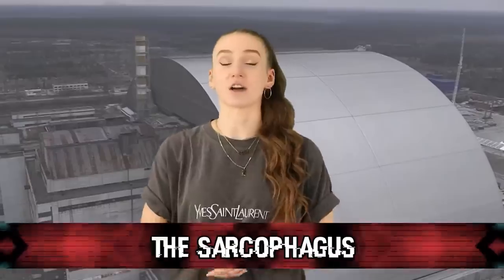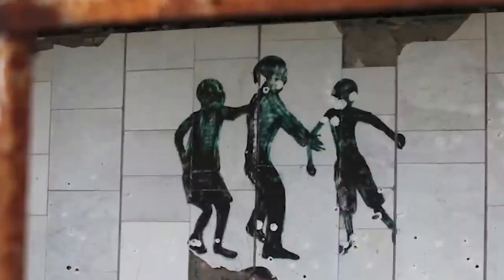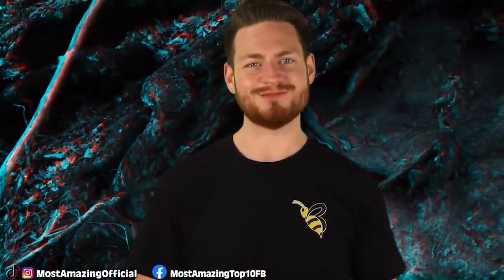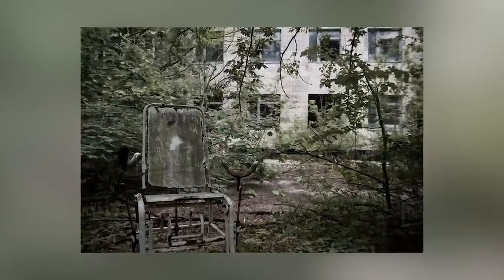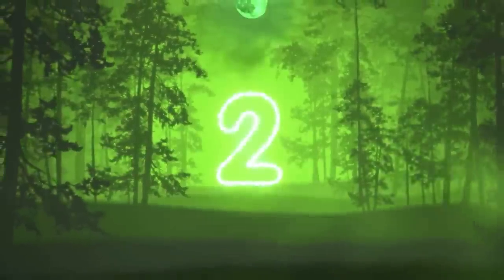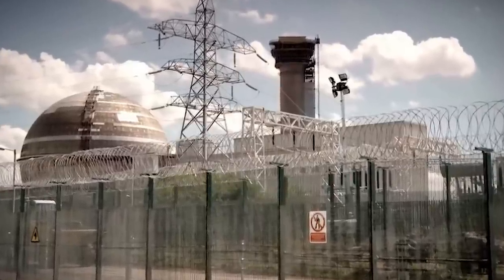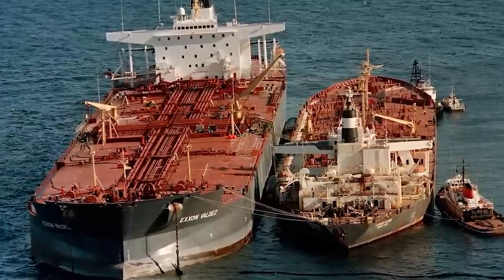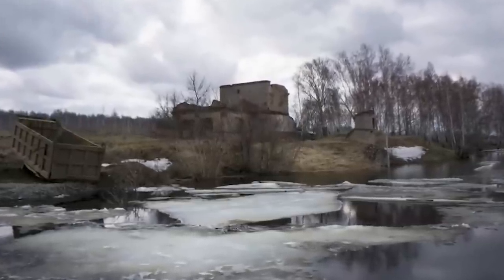Chernobyl Secrets That Should Have Stayed Hidden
Chernobyl was home to one of the worst natural disasters in the history of the world. Since the disaster the area has been abandoned from people visiting for the last 40 years and will be that way for the next 1000 years due to high levels of radiation that are deemed not safe for Humans. We have found some interesting developments since abandoned this city and today we'll reveal them to you.